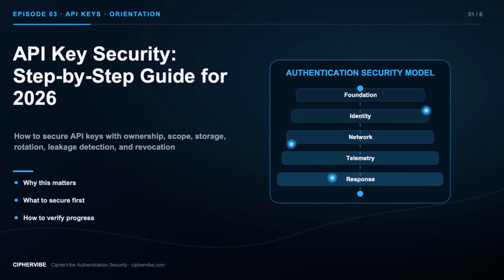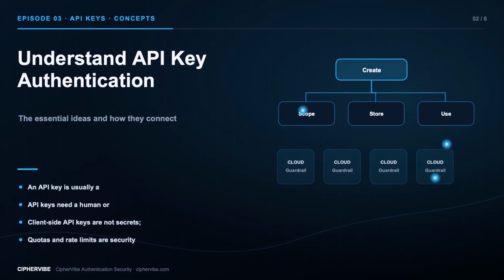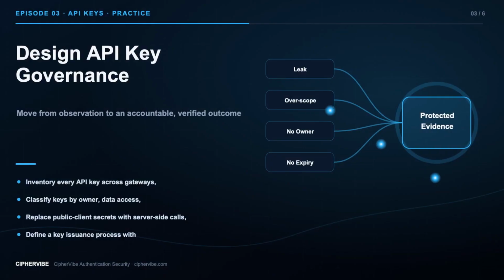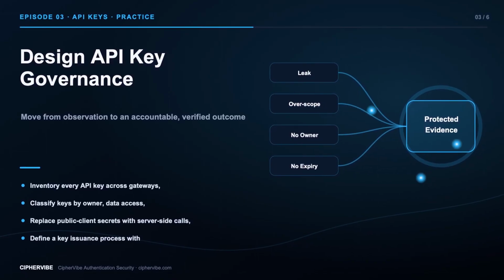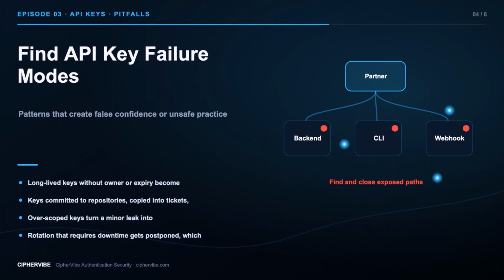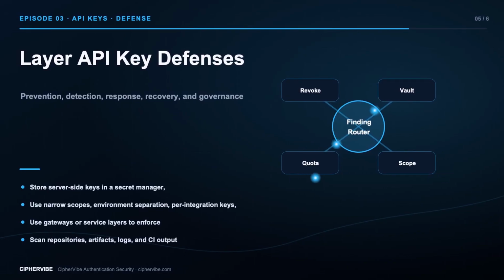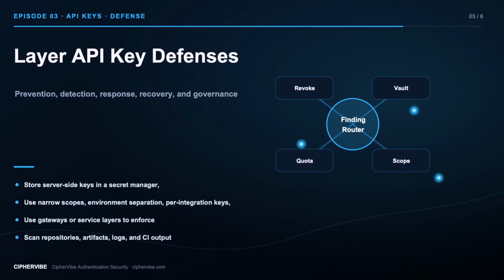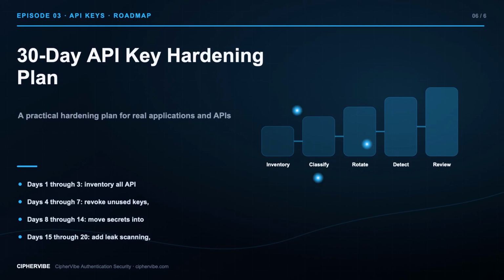API Key Security: Step-by-Step Guide for 2026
API keys are simple, useful, and dangerous because possession often equals access. This episode shows how to make API key authentication safer with ownership, narrow scope, expiration, rotation, secure storage, usage analytics, leakage detection, and emergency revocation.

This original CipherVibe engineering tutorial explains api key security with animated architecture diagrams, flow arrows, decision points, common pitfalls, and a practical hardening checklist.

You will learn:
• The core trust model
• Where teams usually make dangerous mistakes
• How to design the flow safely
• Which controls matter most in production
• What to test before calling the system healthy
• A 30-day roadmap for measurable improvement

Chapters:

00:00 Series opening
00:05 API Key Security: Step-by-Step Guide for 2026
01:09 Understand API Key Authentication
02:51 Design API Key Governance
04:43 Find API Key Failure Modes
06:13 Layer API Key Defenses
08:01 30-Day API Key Hardening Plan
09:40 Visit ciphervibe.com

Transparency:
This video uses an Ava synthetic narrator, original editorial writing, and original programmatically animated diagrams and thumbnail artwork. It does not imitate or represent the voice of a real person. CipherVibe retains editorial responsibility.

This content is general education, not legal, compliance, investment, or incident-response advice. Always validate controls in your own environment with proper authorization.